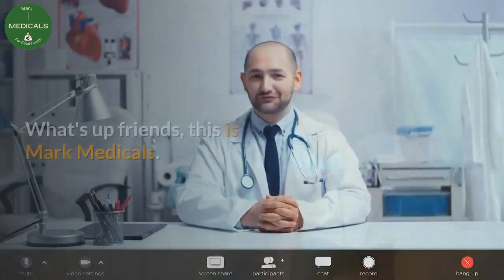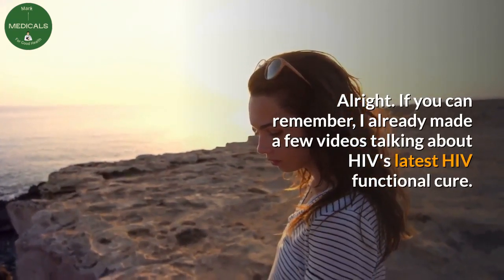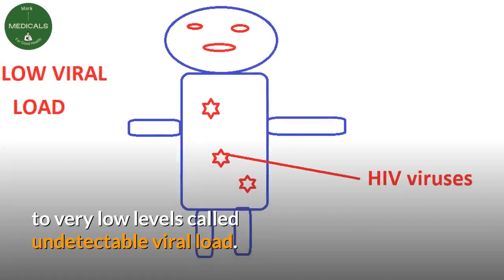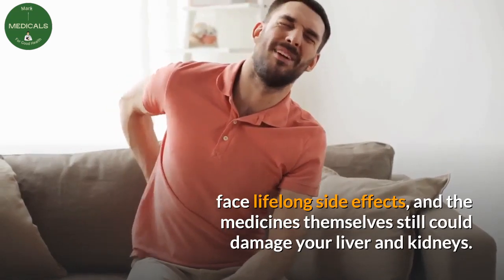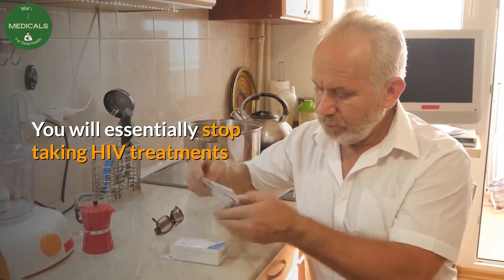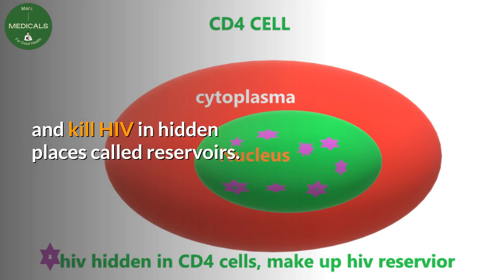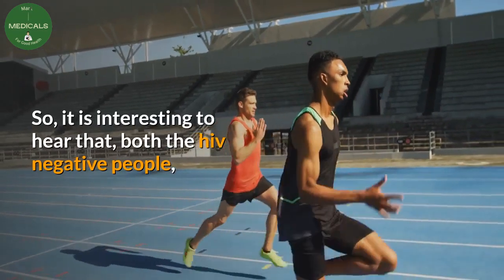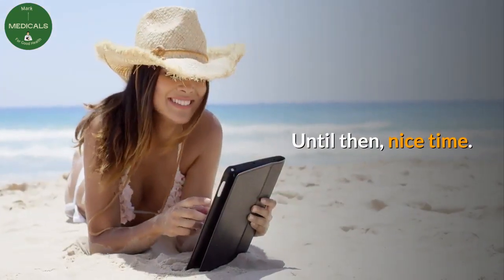explaining HIV functional cure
We are about to witness hiv functional cure if current research updates are to be believed in. hiv cure latest news have it that, hiv functional cure is steps closer.

Desclaimer.